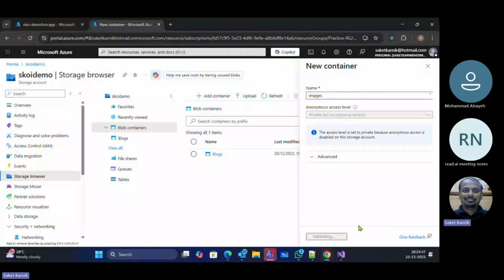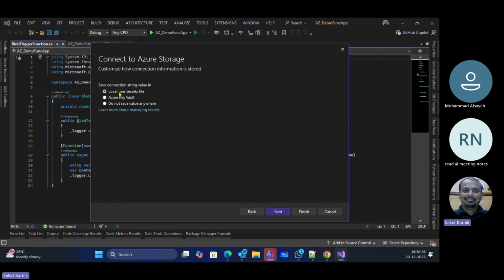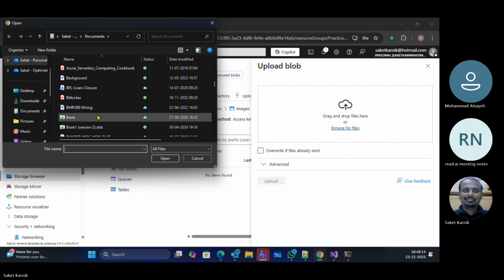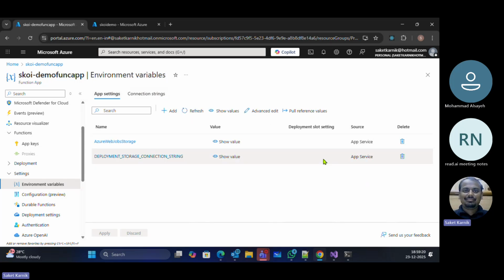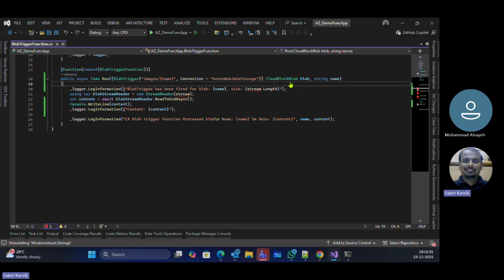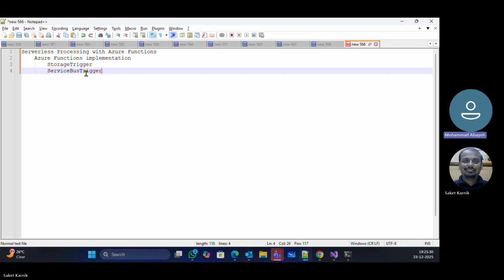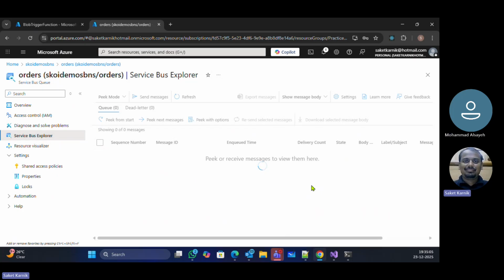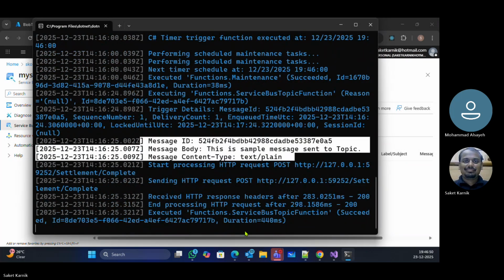Mastering Azure Event Driven Architecture and Core Services Session 7 20251223 182445 Meeting Reco